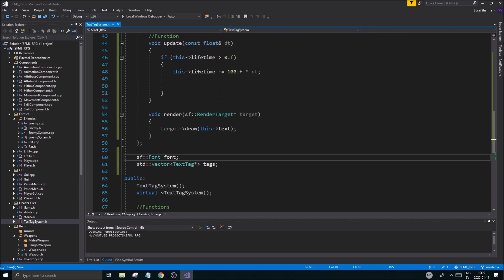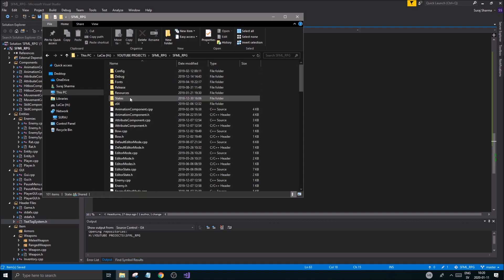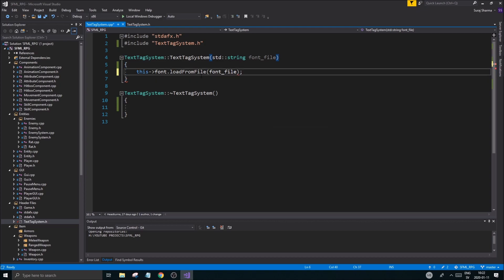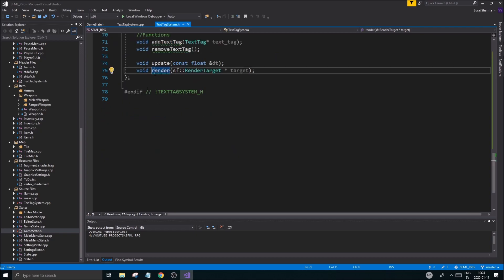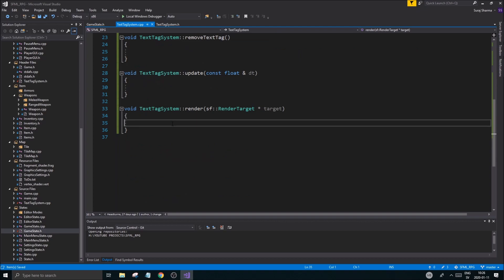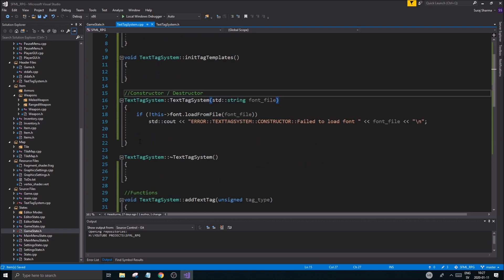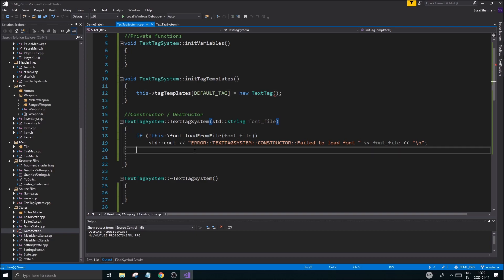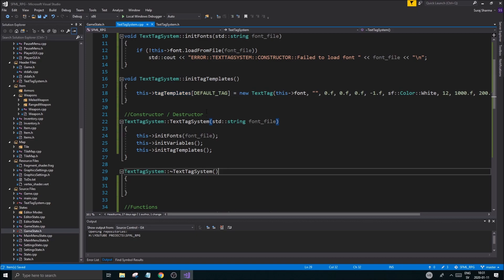C++ & SFML | Open World RPG [ 157 ] | Finalizing the Text popo-up system!